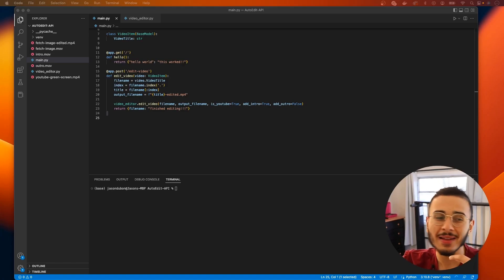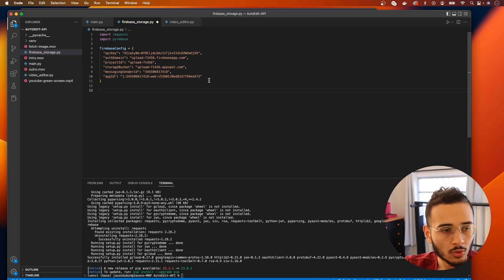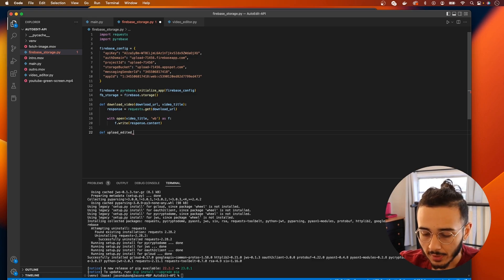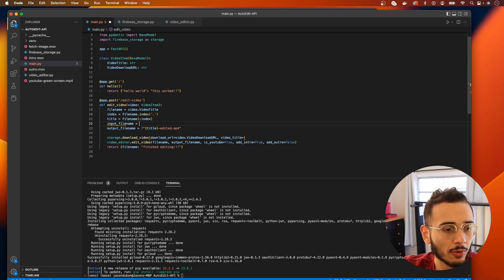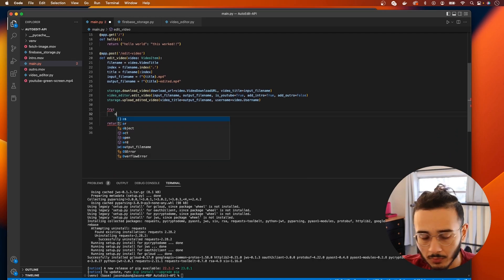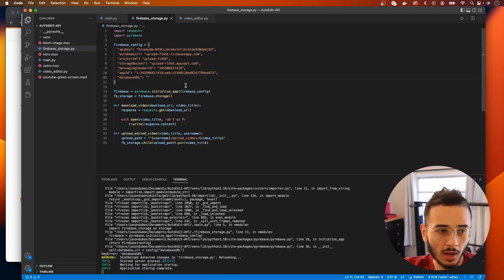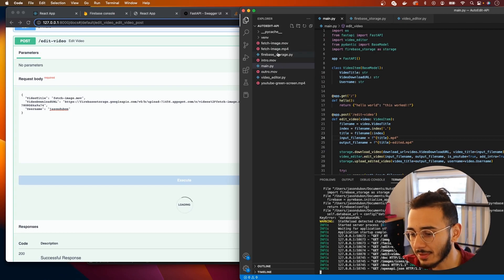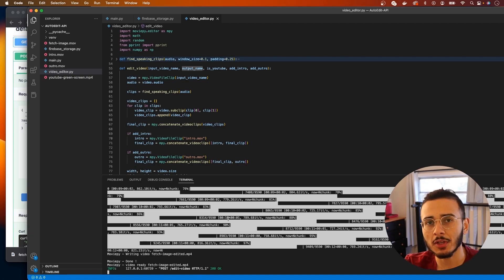How To Implement Firebase Storage Into Our Python API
In this video, we implement Firebase Storage to our FastAPI that we built previously, in order to download videos (that need to be edited) and upload videos (done editing)

0:00 Intro

Setup:
Rodecaster Pro